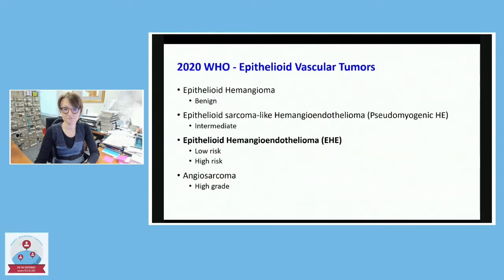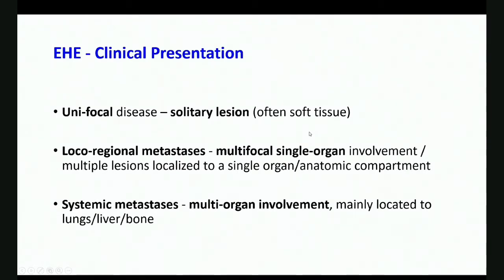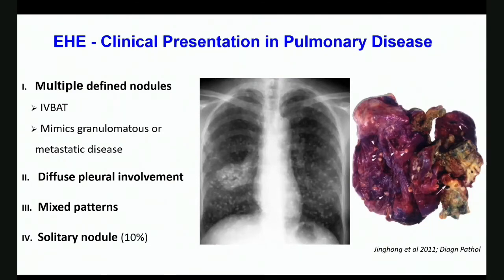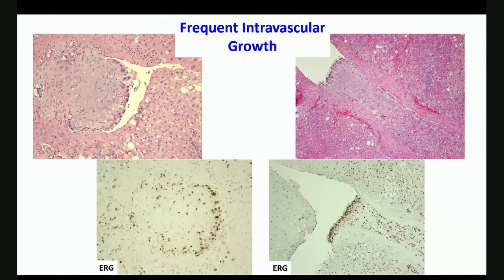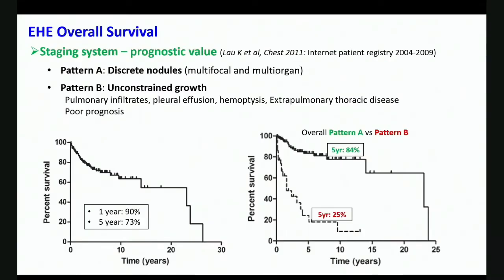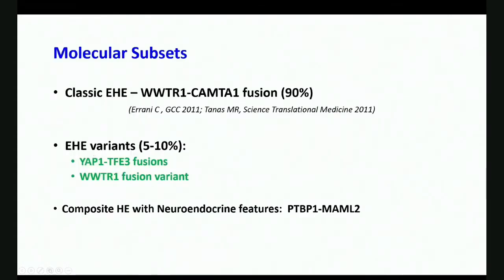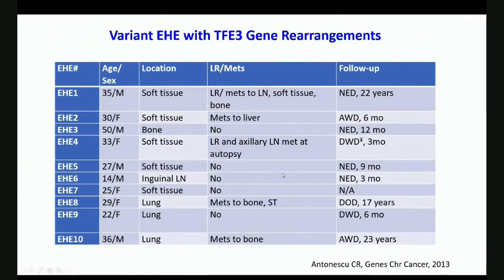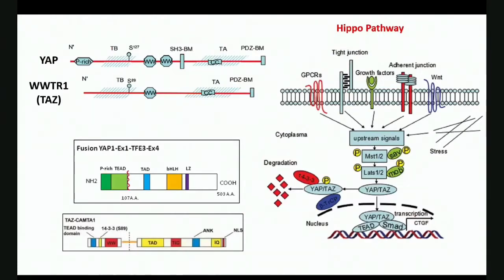Cristina Antonescu, M.D. presents at EHE 360 on January 15, 2021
Cristina Antonescu, M.D.
Memorial Sloan Kettering Cancer Center
Pathologic and Molecular EHE subsets - An update